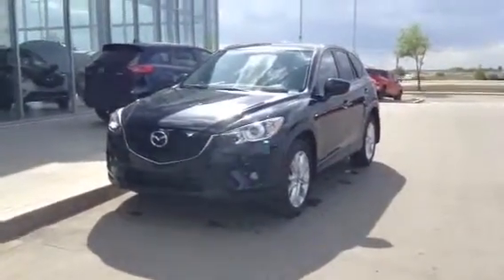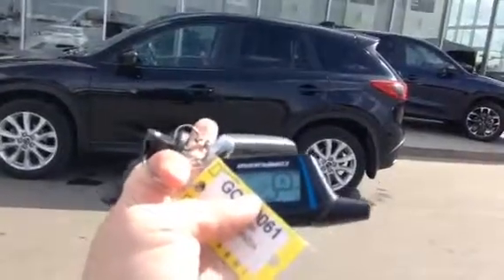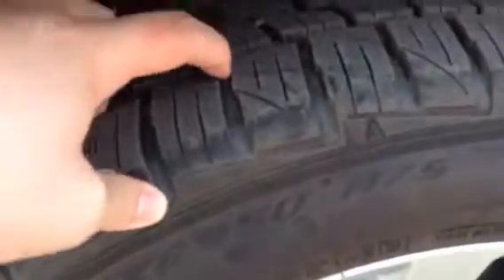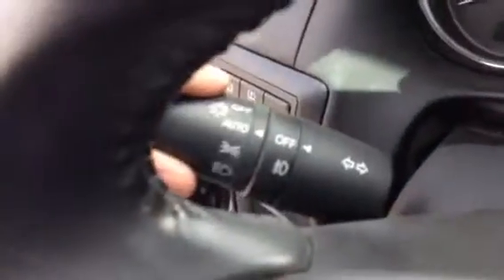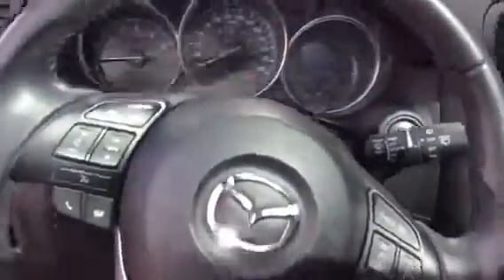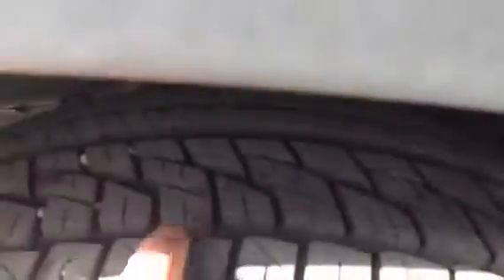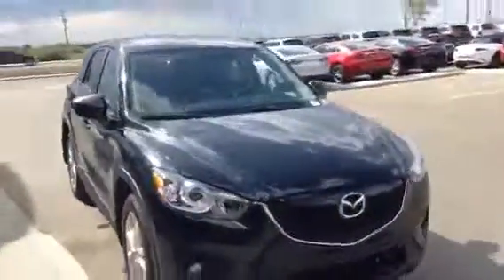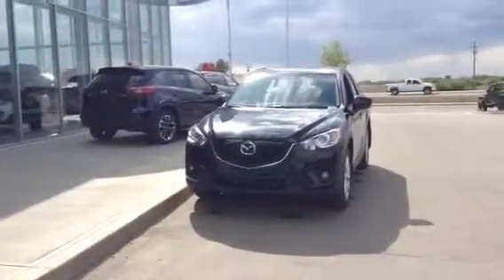2014 Mazda CX-5 GT